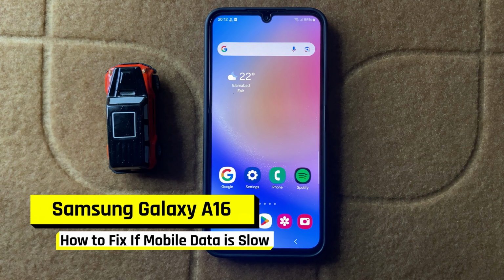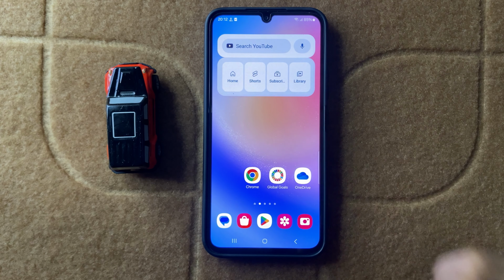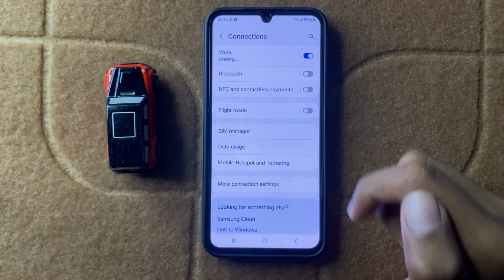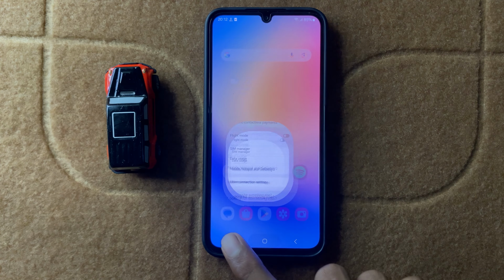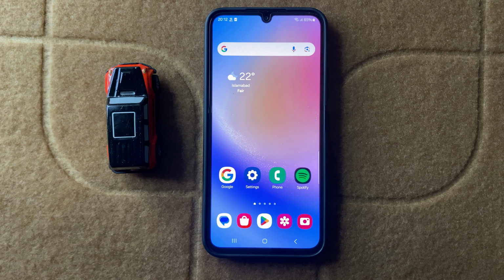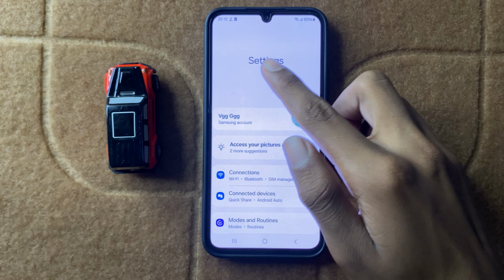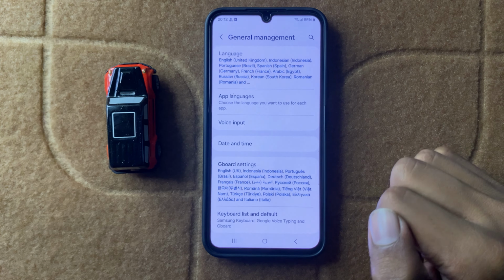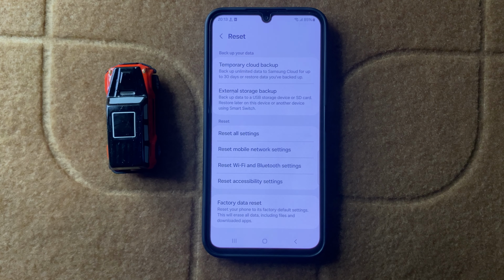How to Fix If Samsung Galaxy A16 Mobile Data is Slow {default}